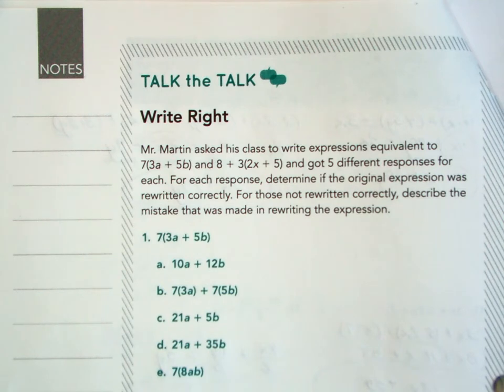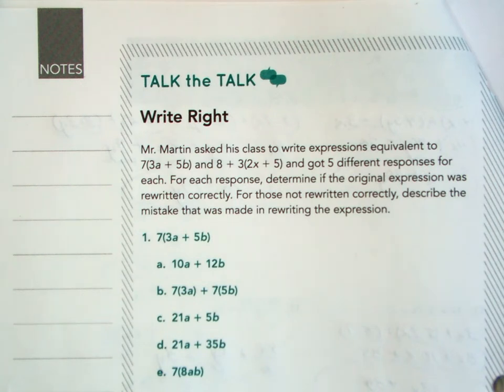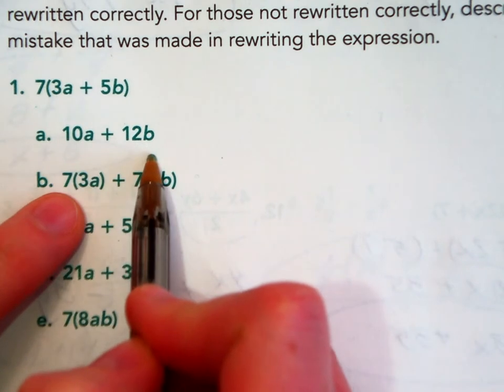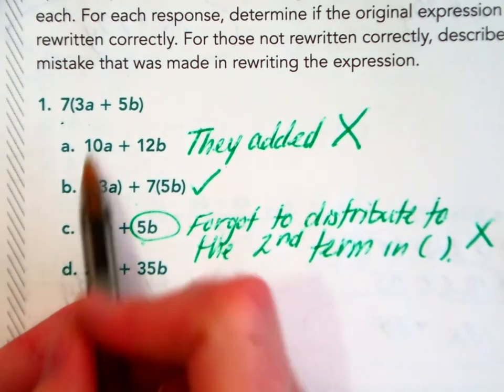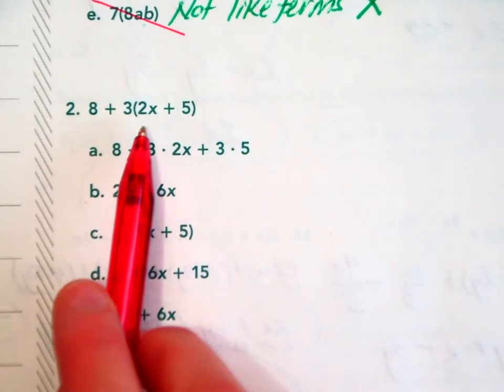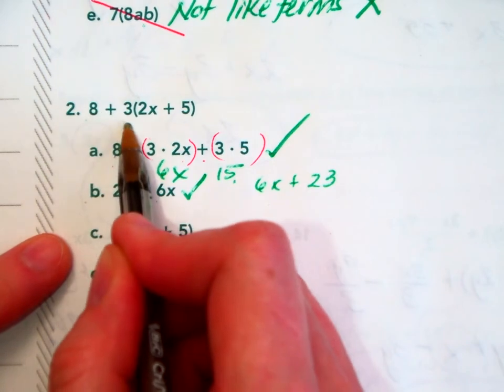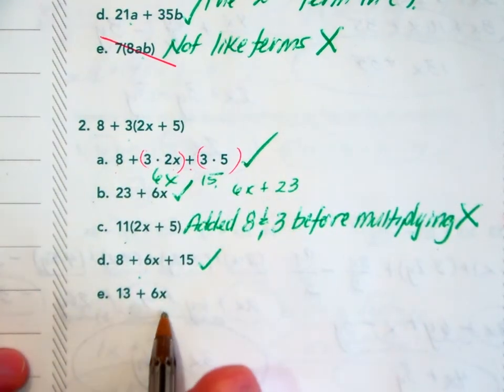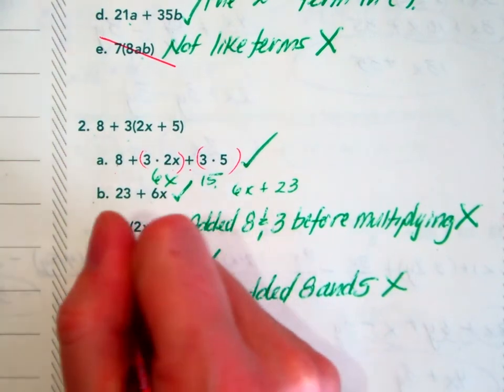Talk the Talk 2nd Verse Same as the 1st